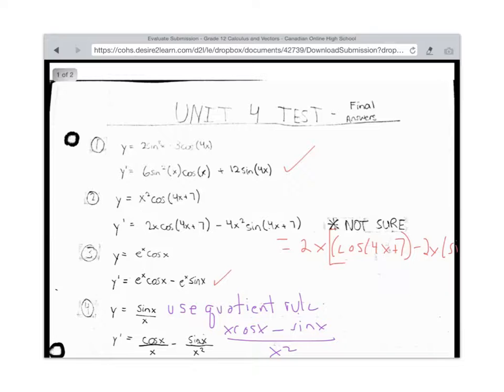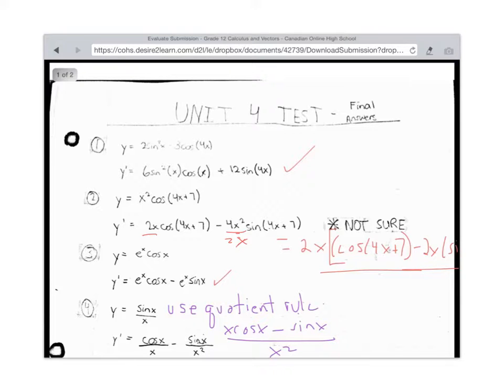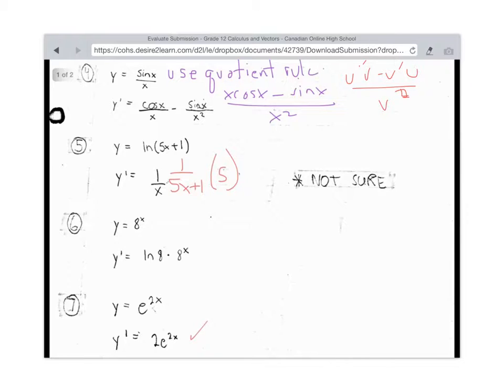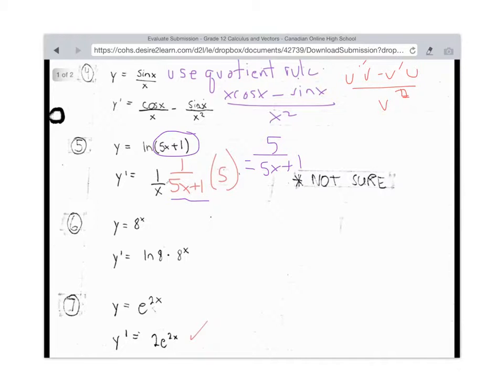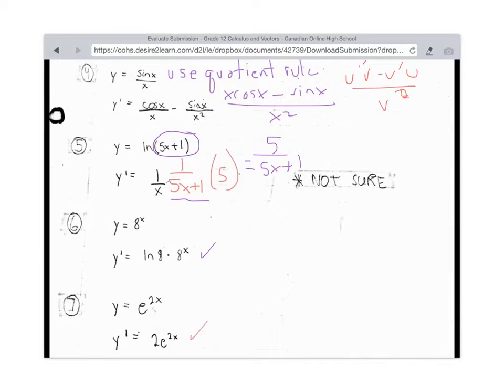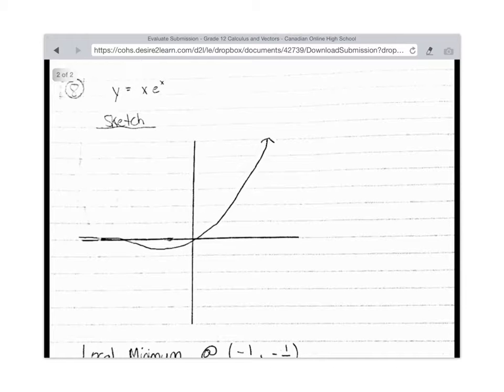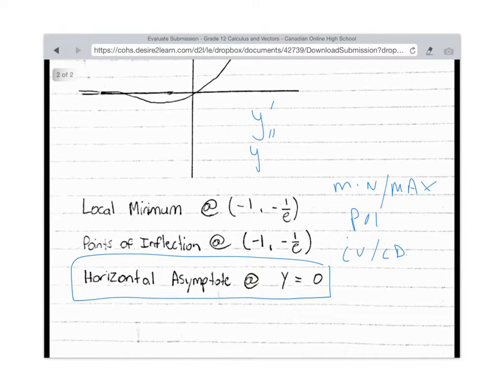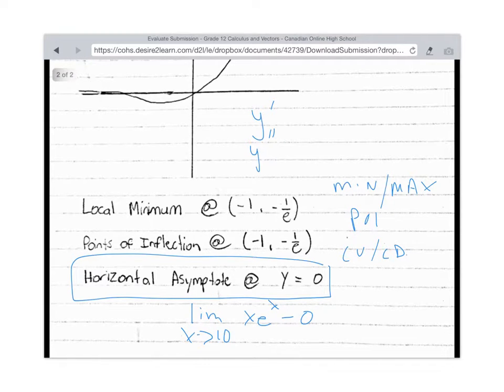Made with Explain Everything™ Interactive Whiteboard